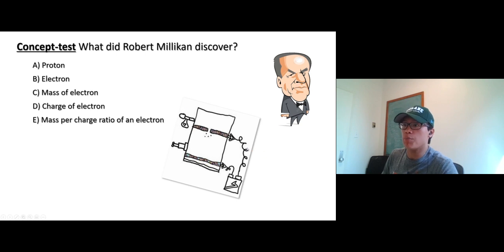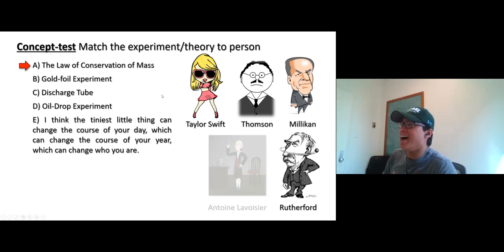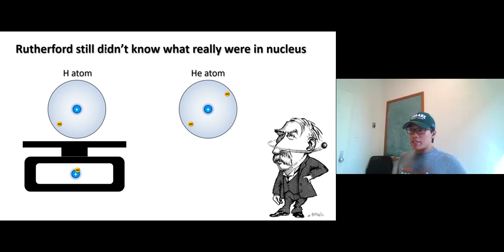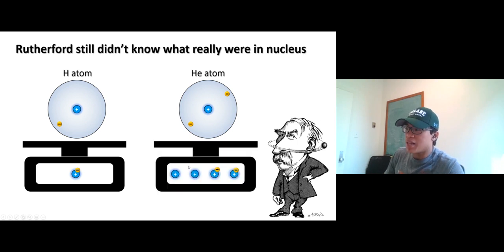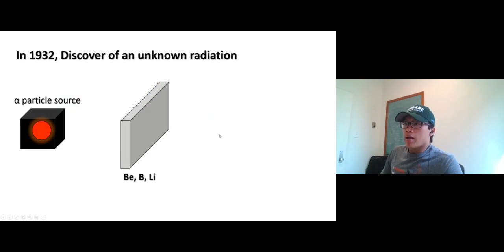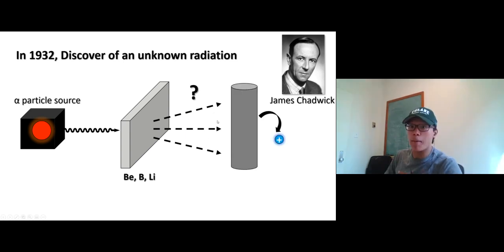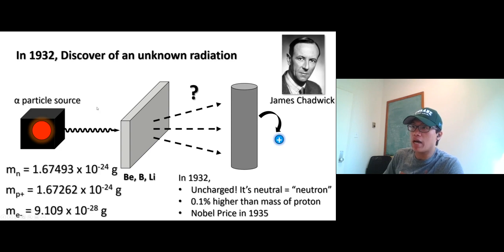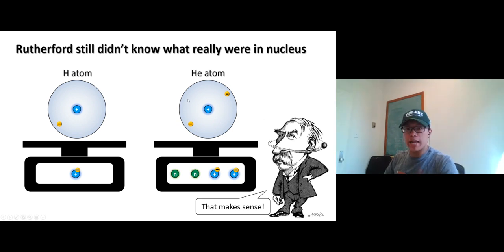Video Ch3 10 Discovery of neutron default